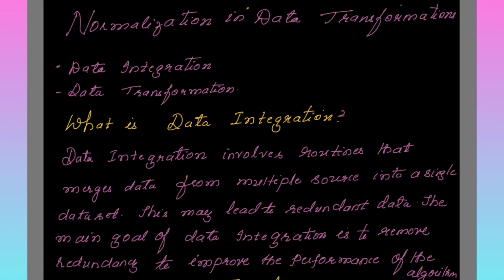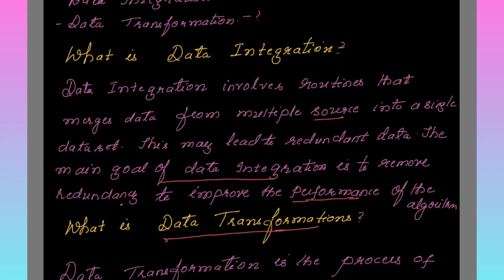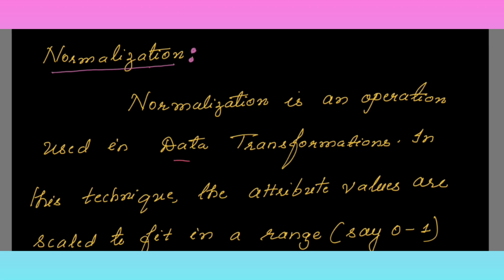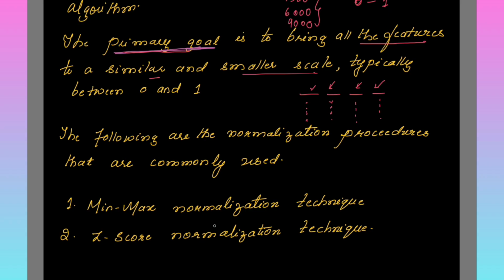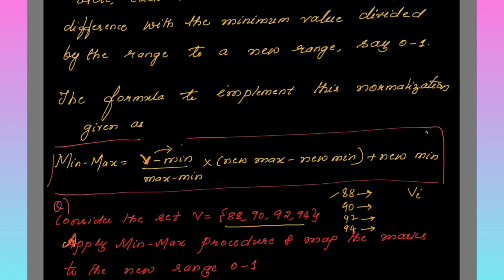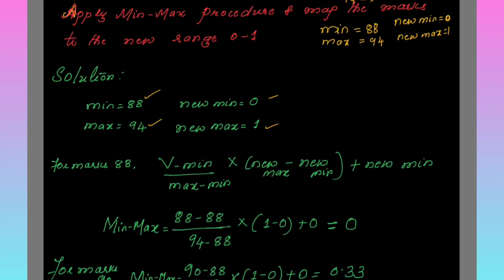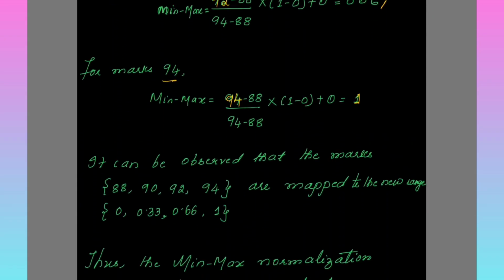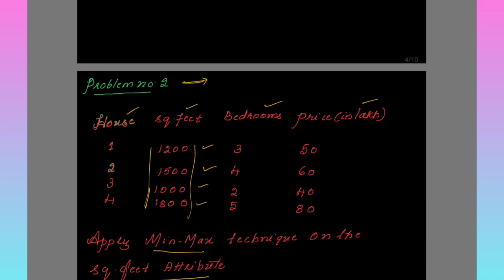Lec15: Min-Max Technique in Data Transformations